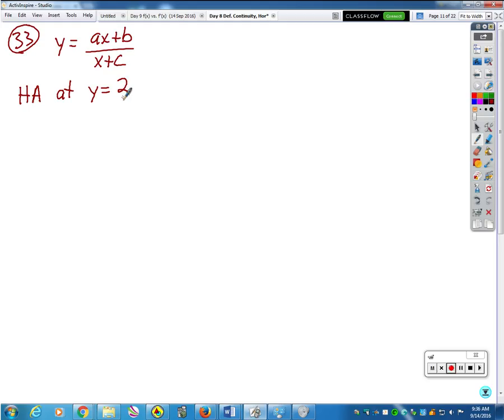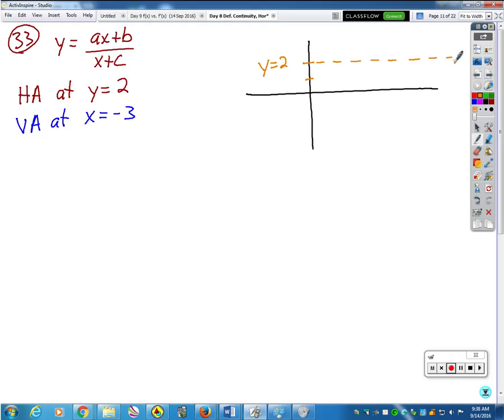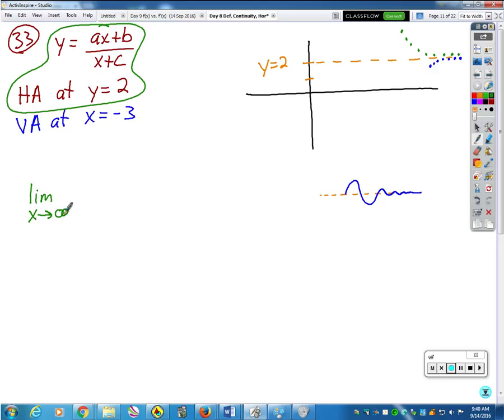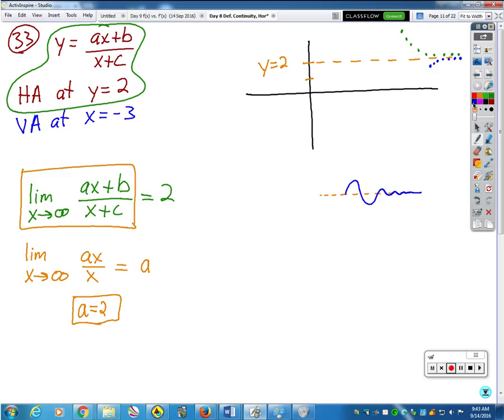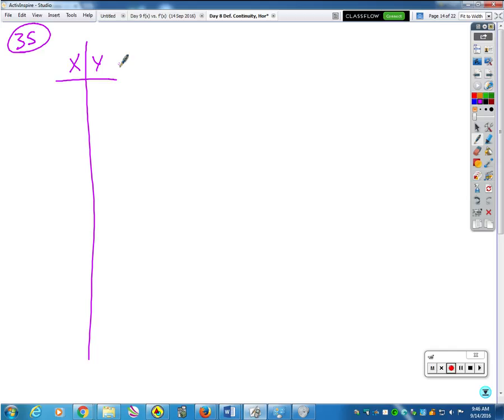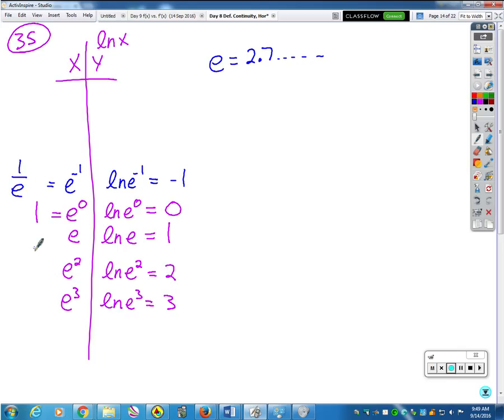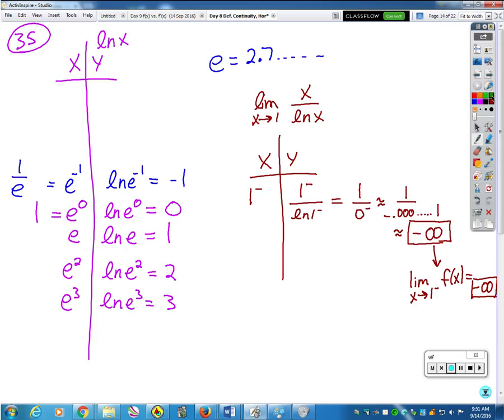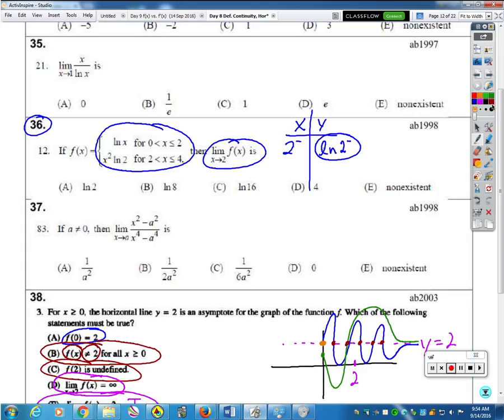Day 9 AP Questions Part 1 (14 Sep 2016)